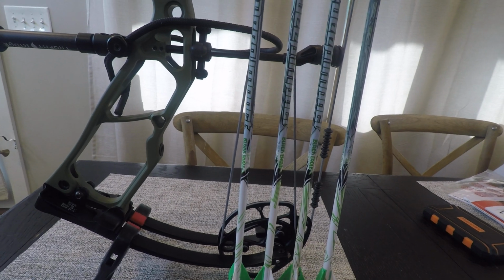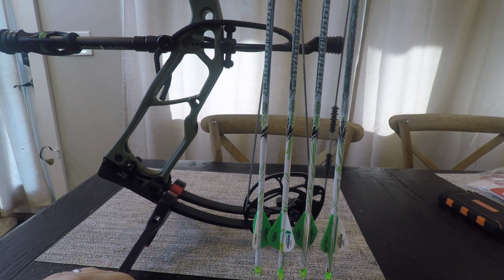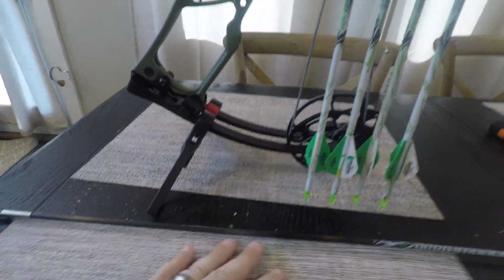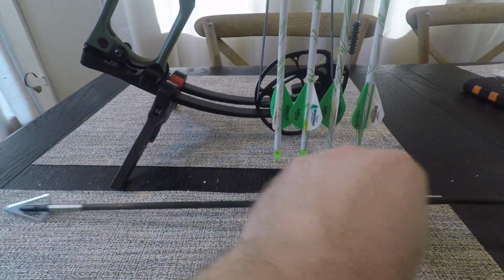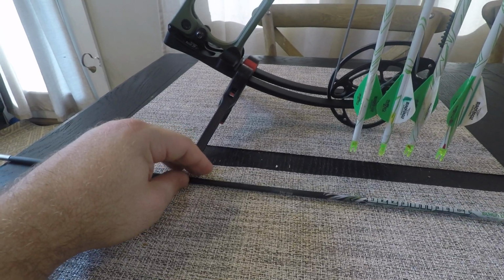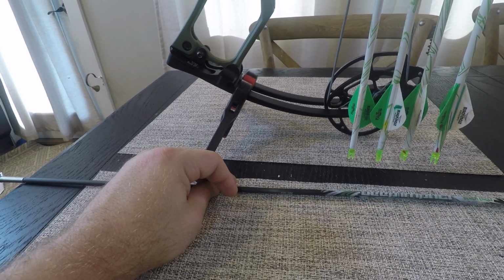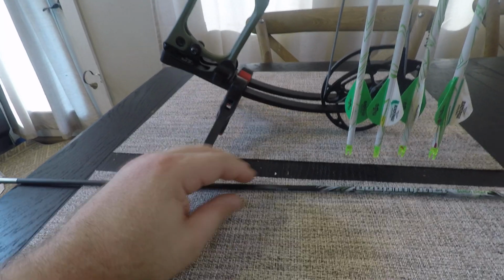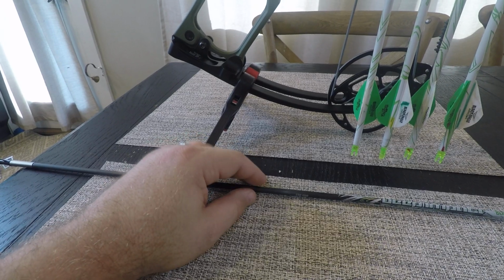High FOC arrows, black eagle deep impact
Quick overview of my 2020 arrow selection and setup. 586gn, just over 19% FOC